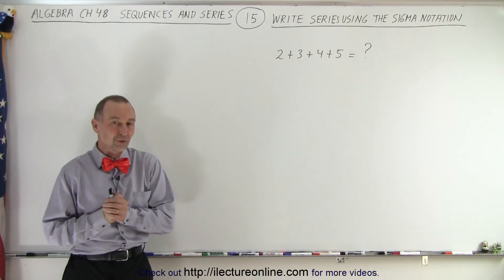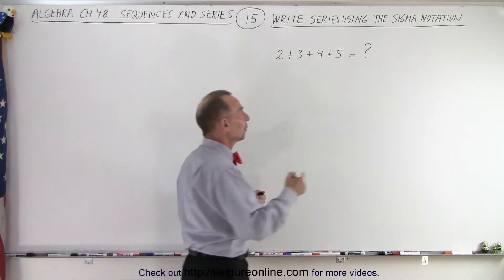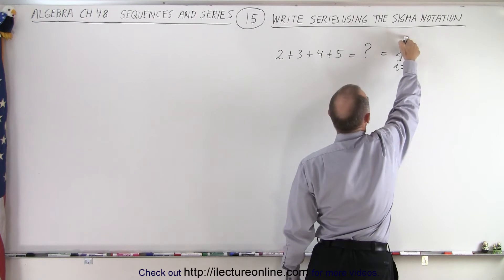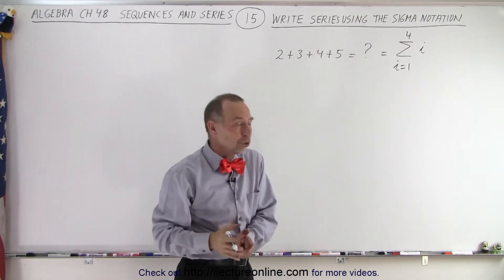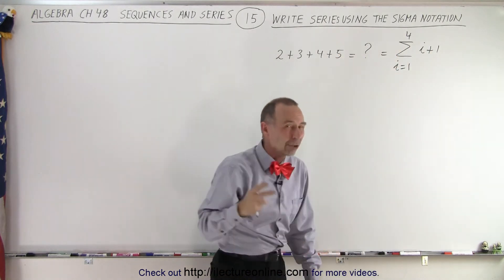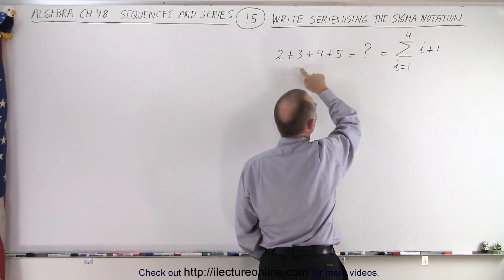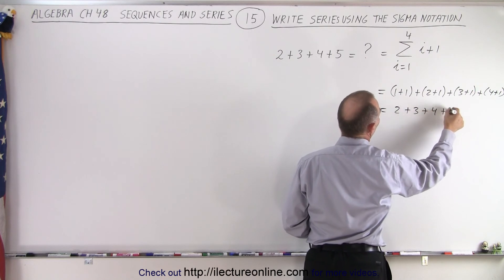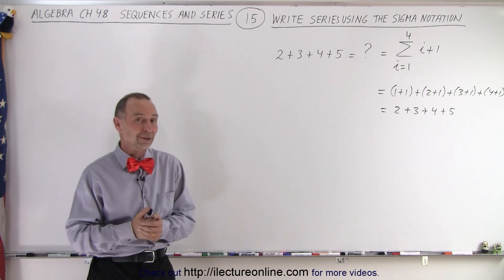Algebra - Ch. 48: Sequences and Series (15 of 34) Write Series Using the Sigma Notation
Given: 2+3+4+5
Find:  SIGMA NOTATION=?